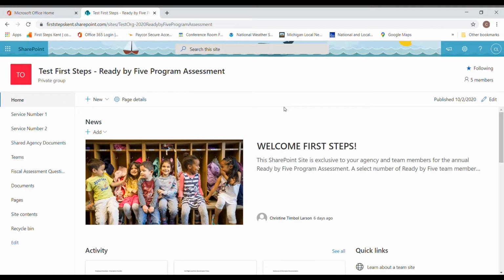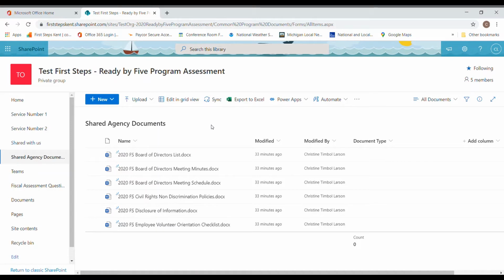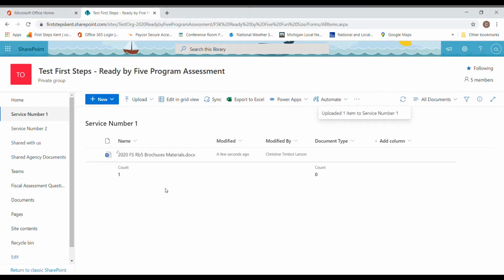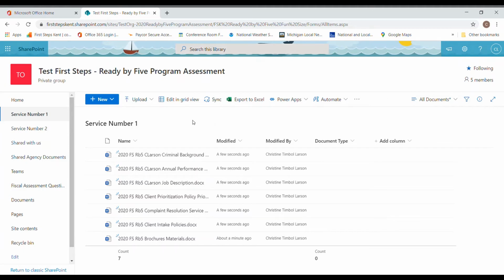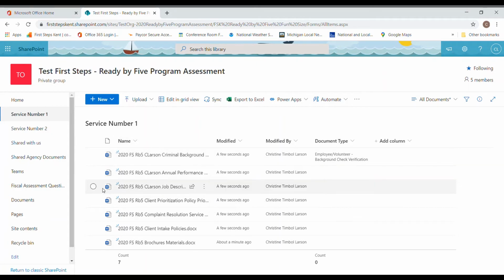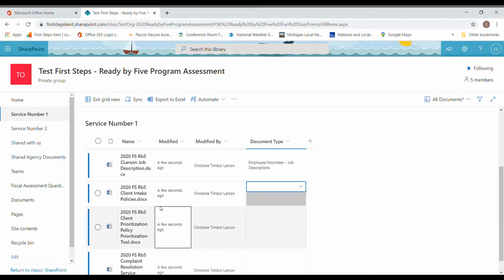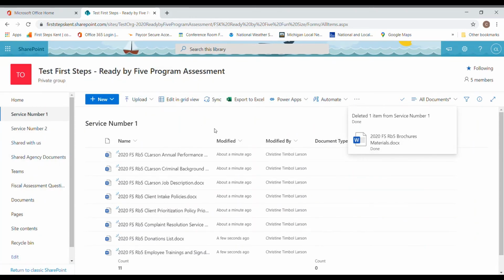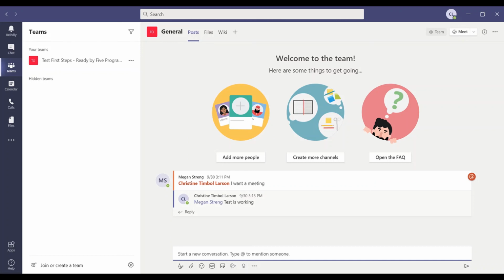Navigating SharePoint Site Video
For our Ready by Five Providers' Annual Assessments

To review specific instructions in the video, fast forward to:
Document Libraries 1:00
Uploading Documents 4:19
Selecting Document Types 6:26
Deleting Documents 11:21
Renaming Documents 12:02
Teams 13:00